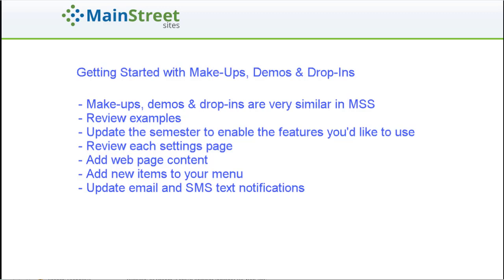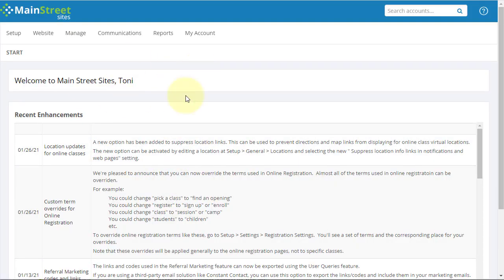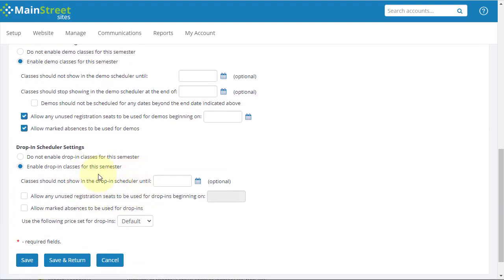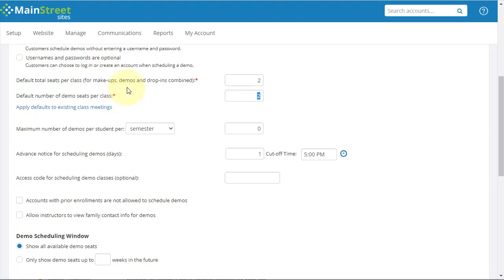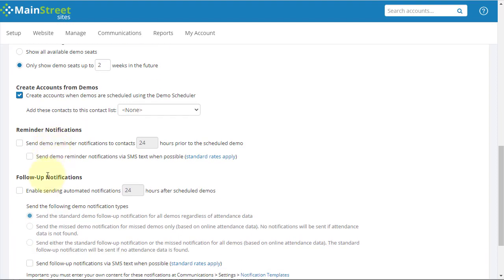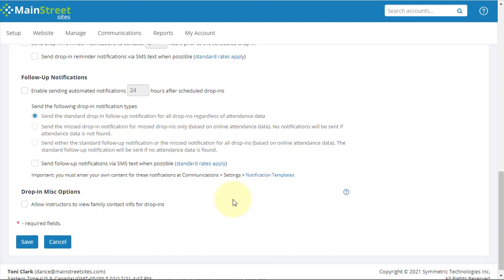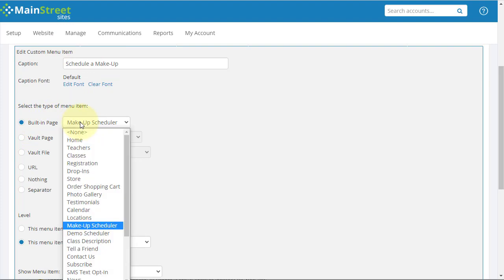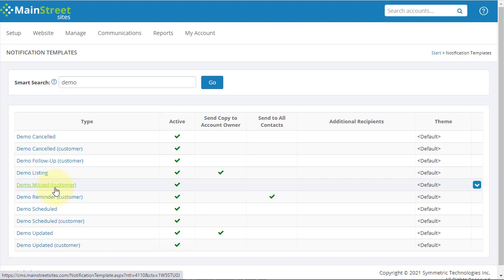Getting Started with Make-Ups, Demos & Drop-Ins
This video will introduce you to the Make-Up Scheduler, Demo Scheduler and Drop-In Scheduler.  We'll show you how to add these features to your website pages.  Topics include things like reviewing settings, customizing notifications, adding menu items and adding content to web pages.